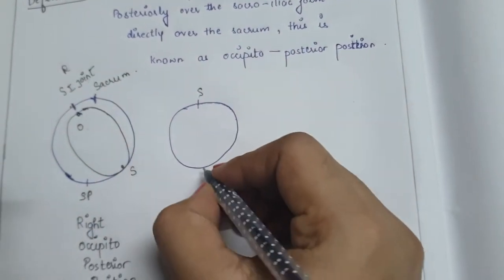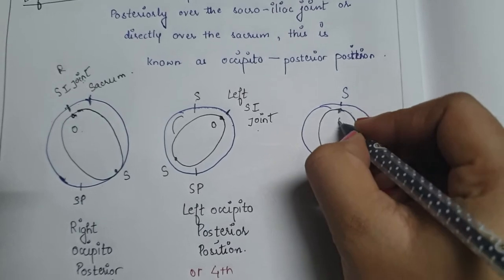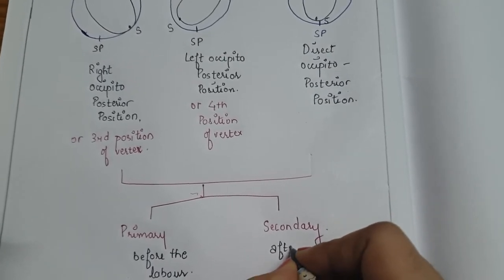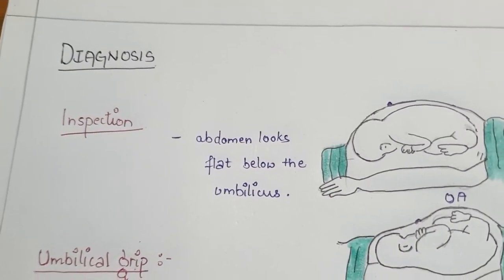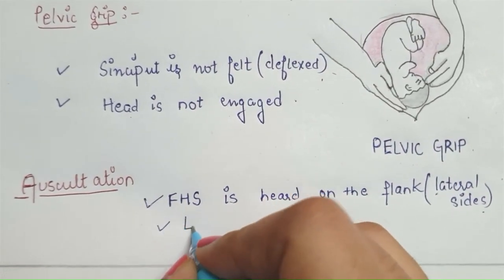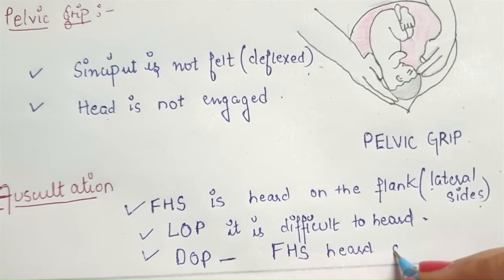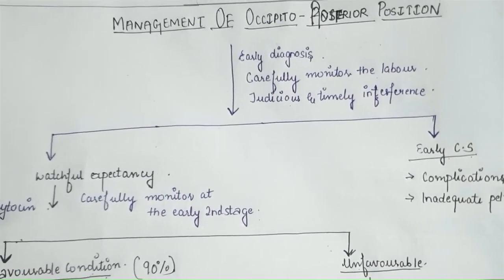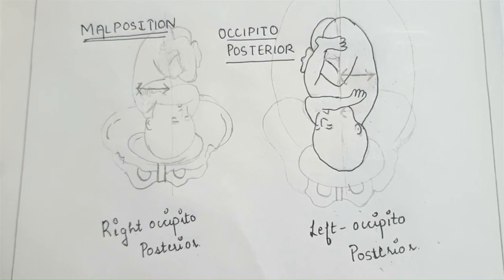MALPOSITION- OCCIPITO POSTERIOR POSITION (Unit-8 OBG- Abnormal Labour)